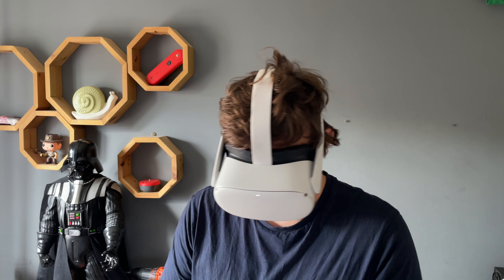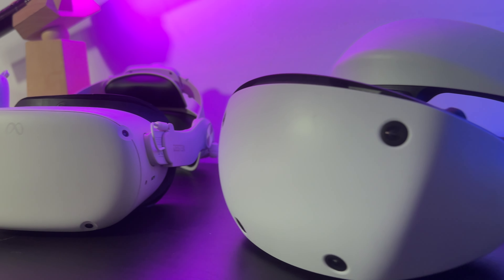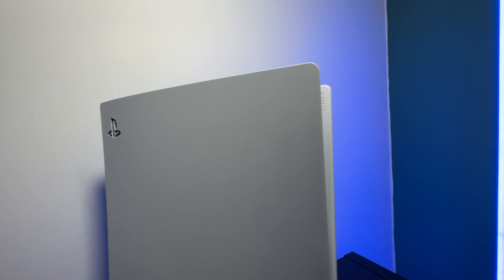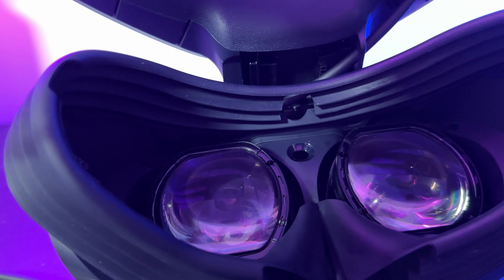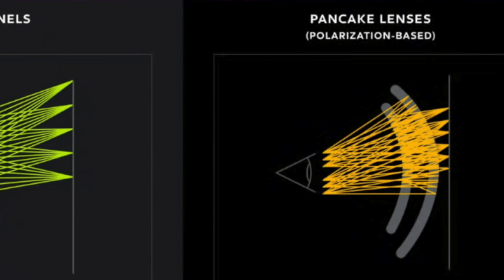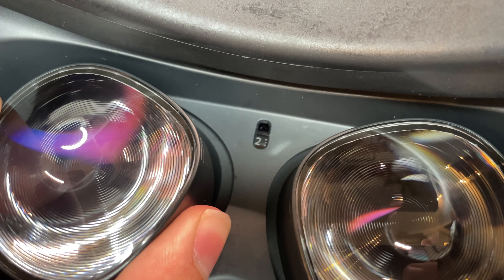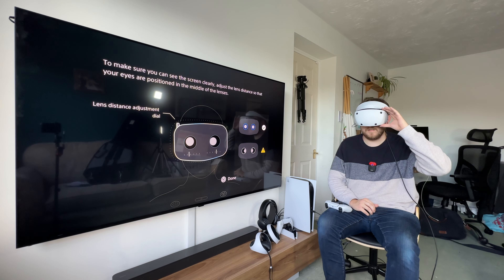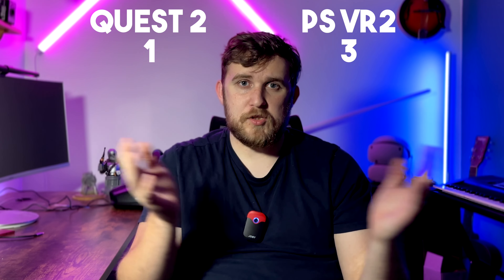PSVR2 vs Quest 2 | Full comparison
Grab Atlas VPN for just $1.83/mo + 3 months extra before the BIG

Despite the Quest 2 and PSVR2 being very different, surprisingly both are better in different areas. Which would you buy?